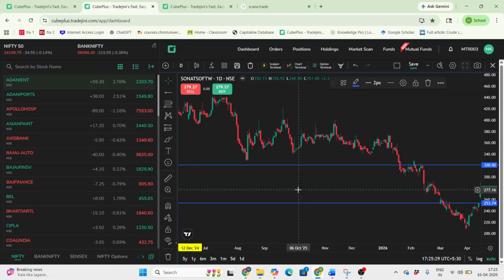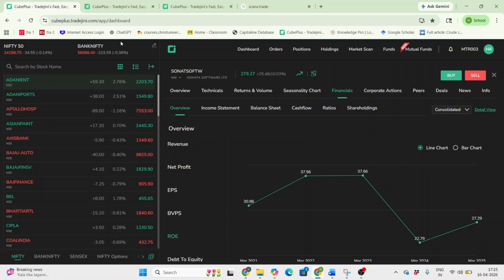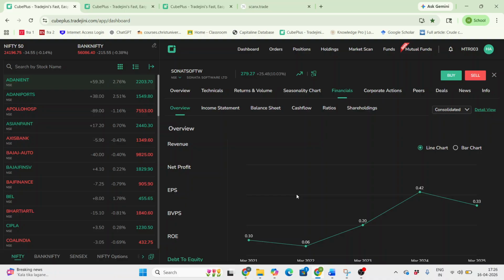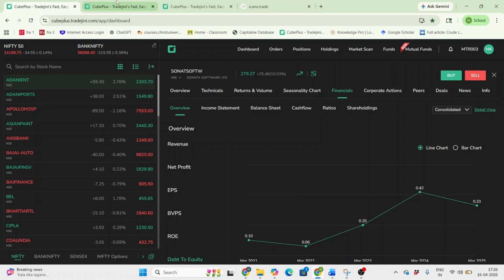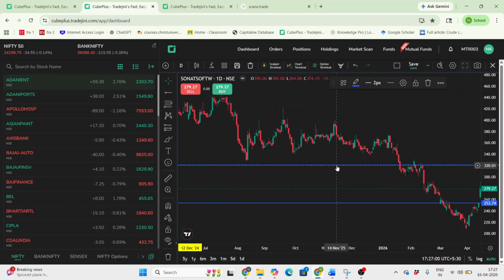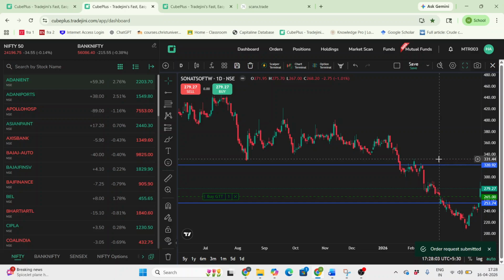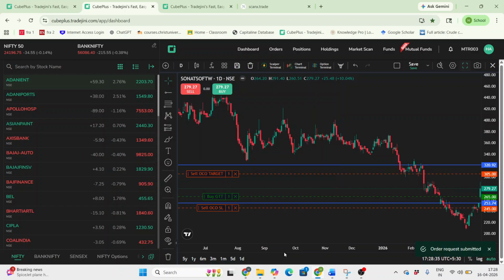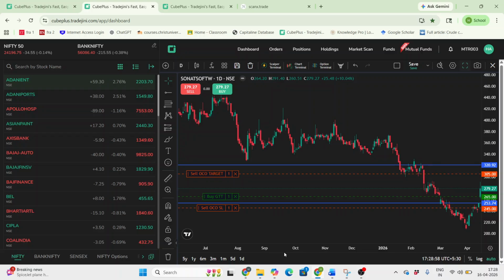Sonata Software Jumped over 10%- Real Opportunity or Noise? | FA +TA +GTT Setup| Market Clarity Edge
Sonata Software (NSE: SONATSOFTW) jumped over 10% on 16th April 2026.
✅ Fundamental Analysis — AI order book, Microsoft partnership, ROE 27%
✅ Technical Analysis — Support 253, Resistance 310, RSI 55
✅ GTT Trade on CubePlus — Entry 265 | Stop Loss 245 | Target 305
⚠️ Educational purposes only. Not SEBI registered. Do your own research.